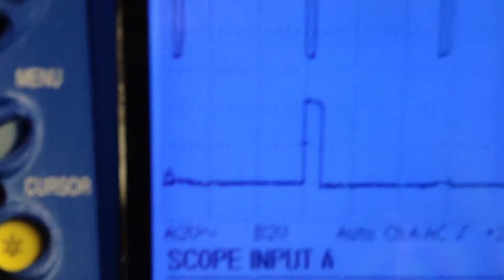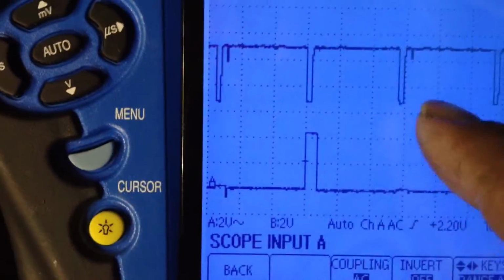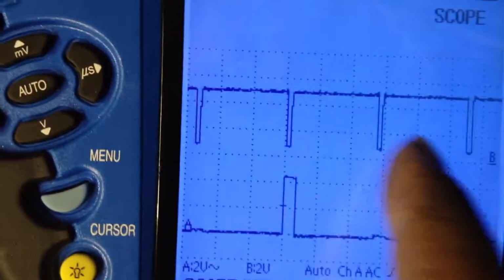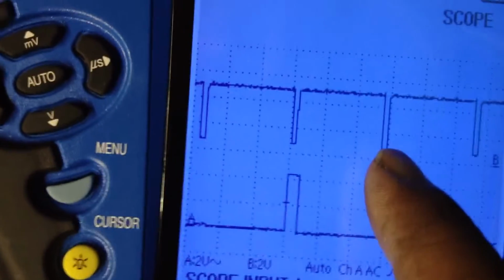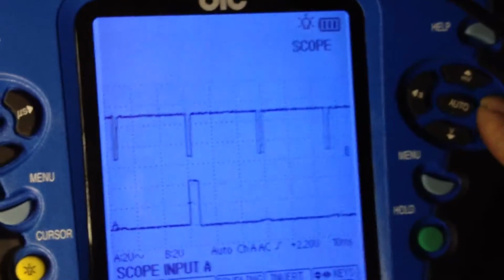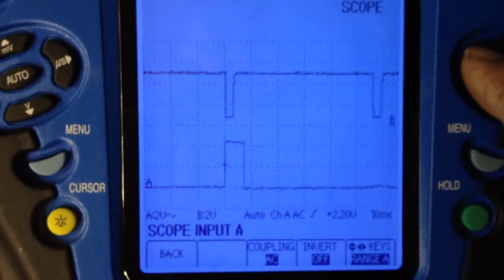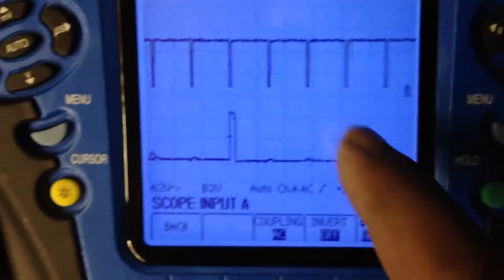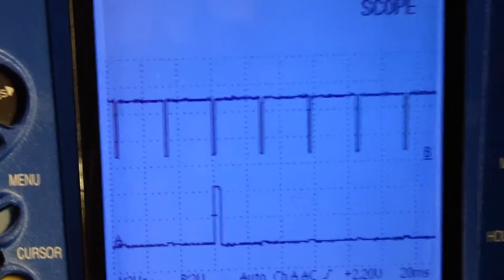Looking at all 6 fake IGF signals on a scope.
I have all the IGF signals faked now and I am looking at it on a scope for the first time.
They look great!!

One thing I am disappointed in, is some Toyota literature says the IGT signal is always the same. Well, it's not. At idle it is about 3.3ms. When you rev it up, the IGT signal shortens about 1ms.